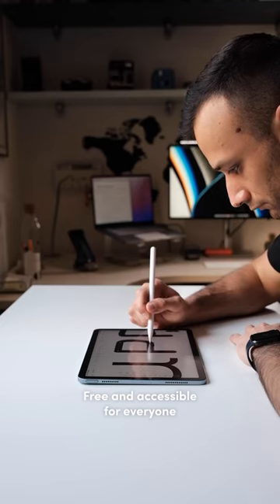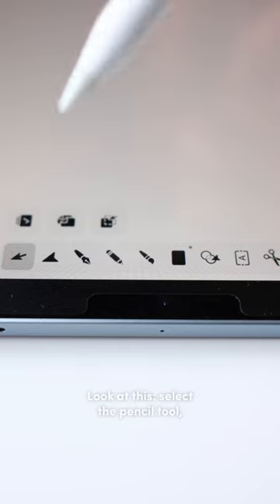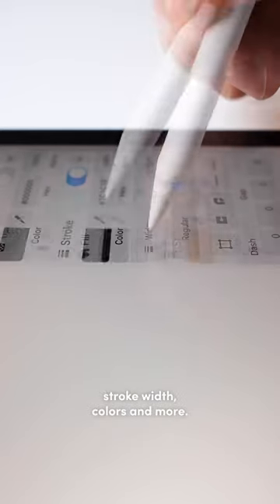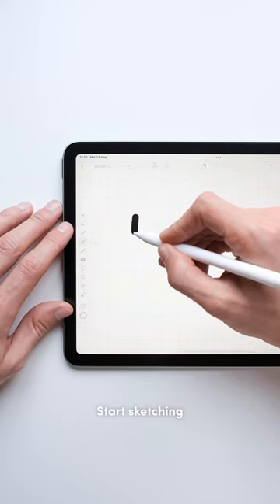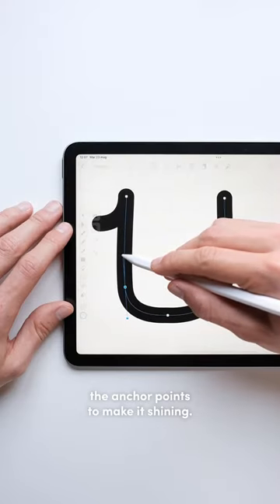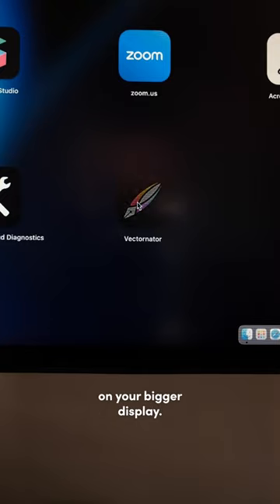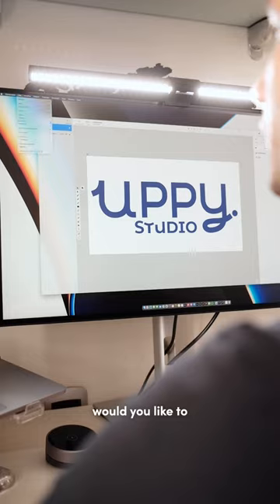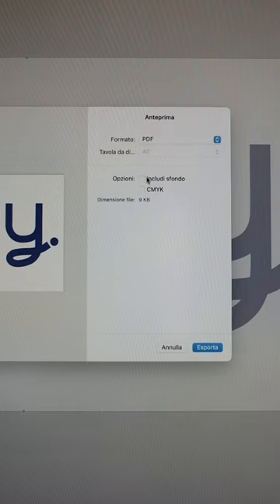Unleash Your Creativity: Logo Design Process in Linearity Curve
Enjoy Tommaso's captivating logo design process as he takes us on a visual journey from sketch to final logo. With a distinct attention to detail, he carefully adjusts the anchor points of his design to achieve the desired output. Let us know what you think of this logo design process!